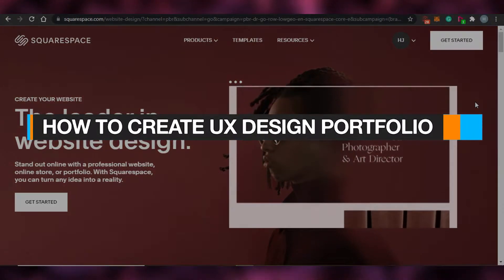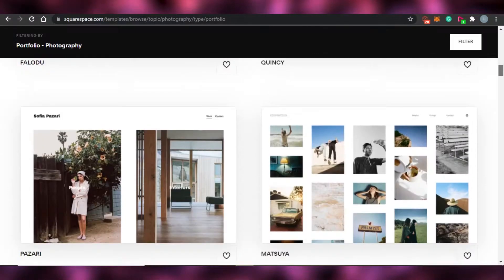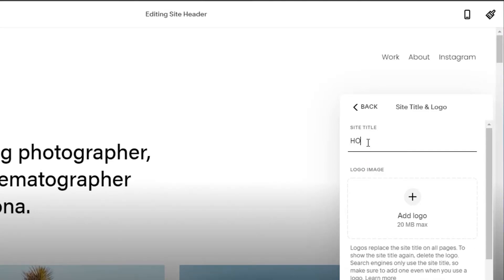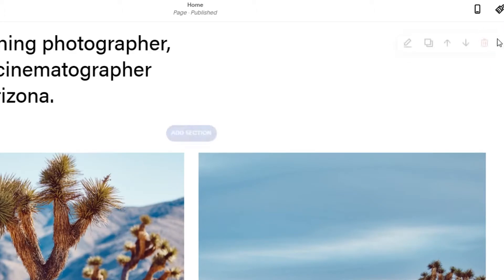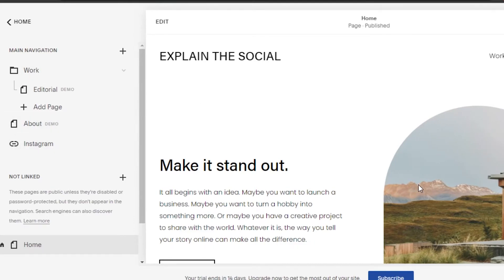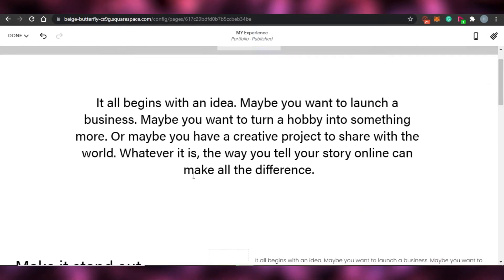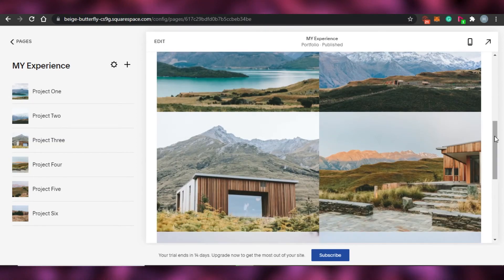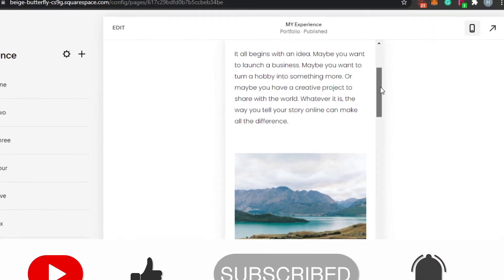How to Create UX Design Portfolio Website on Squarespace! (2024)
In this video I show you How you can Create UX Design Portfolio Website on Squarespace for FREE in 2024 ! You can now Choose a PERFECT UX DESIGN PORTFOLIO and Create your Awesome Website with SquareSpace.